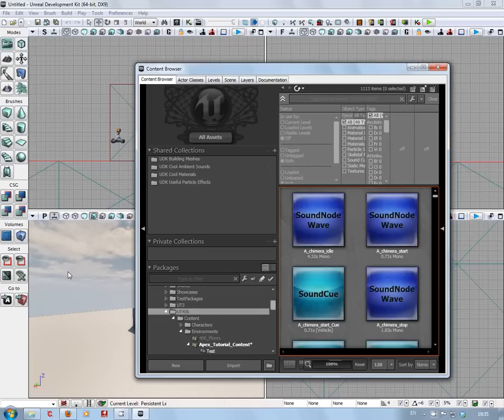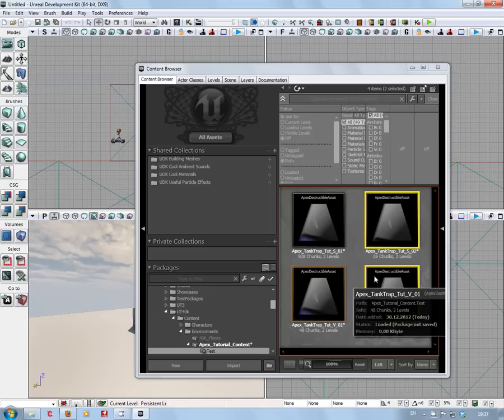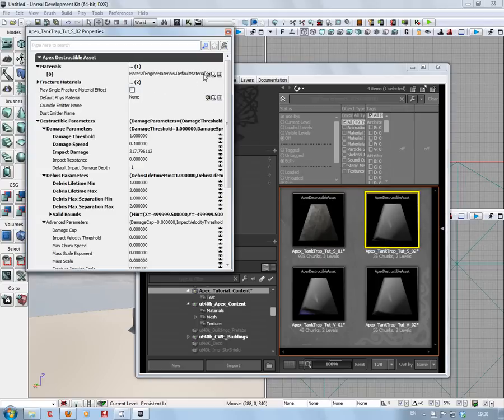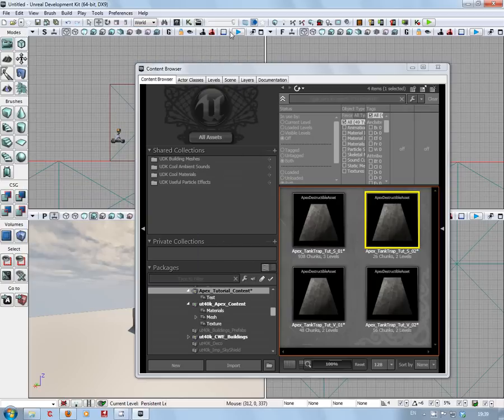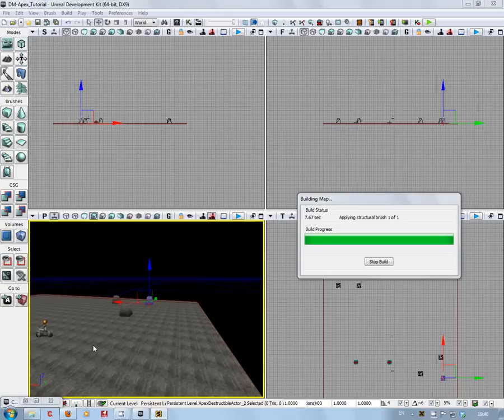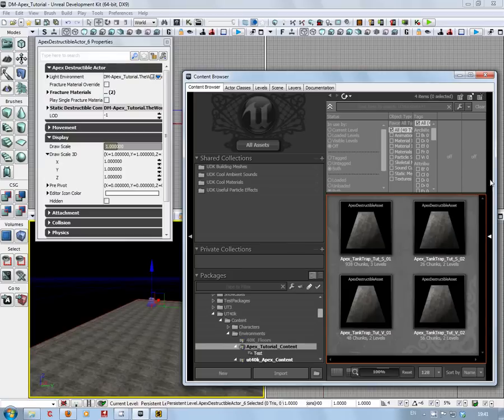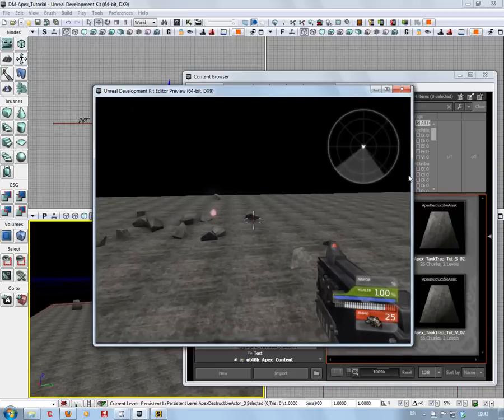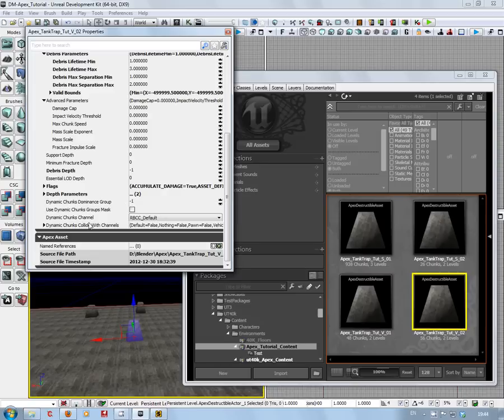UDK Apex Destructable 03 UDK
UDK_Apex_Destructable_03_UDK, importing the apex asset into udk adding the material and placing it into a map.
tries to show why it's not a good idea to have to many chunks in your asset ;)